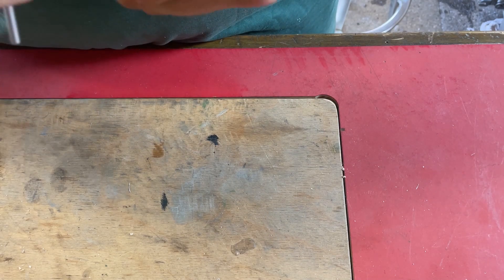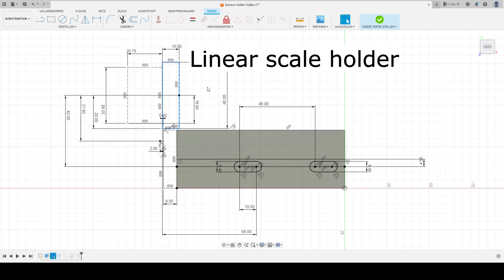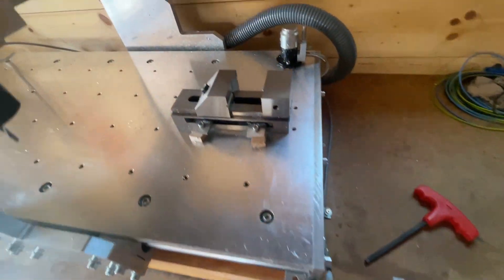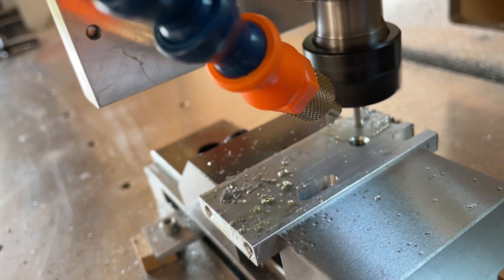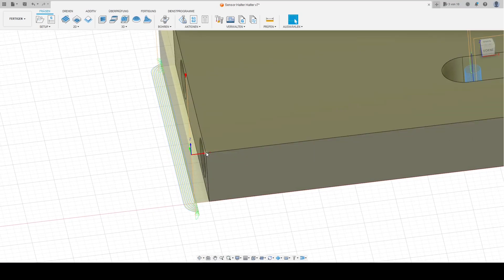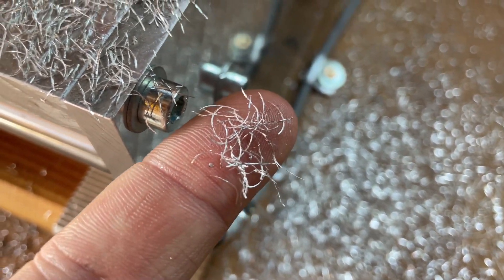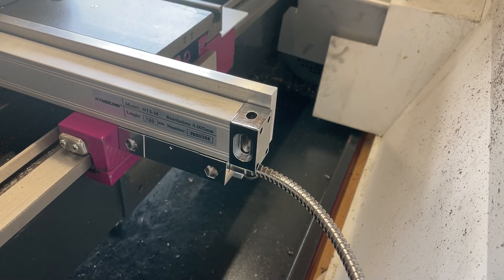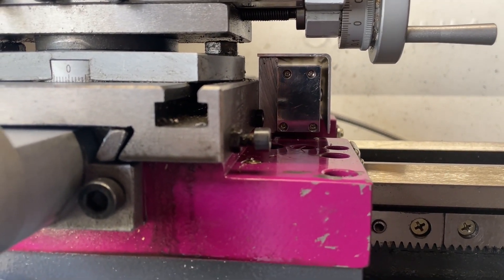Moving the linear encoder from the dro on my mini lathe (part 2) (making some real chips)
Hello everyone,

This is part 2 of me relocating the DRO (Digital Readout) of my lathe so I can machine larger parts. I know that I haven't been pushing my machines to their limits, but I didn't expect to be able to machine more than 15 times deeper than I currently am without anything breaking. You never know how much you can learn from accidentally making major errors.